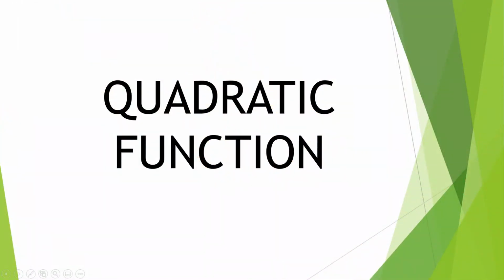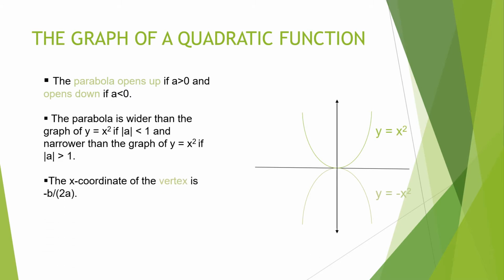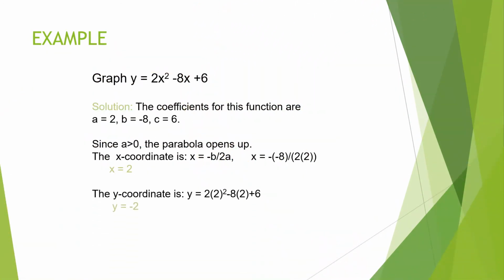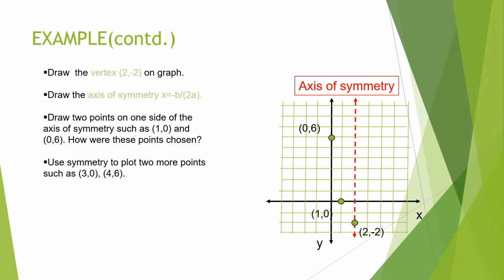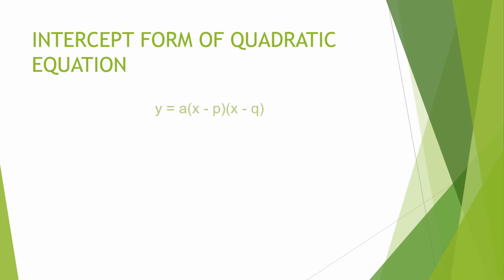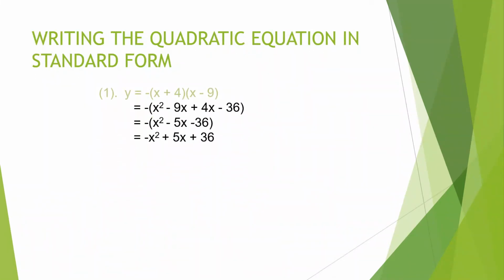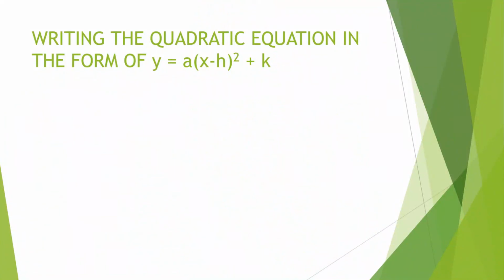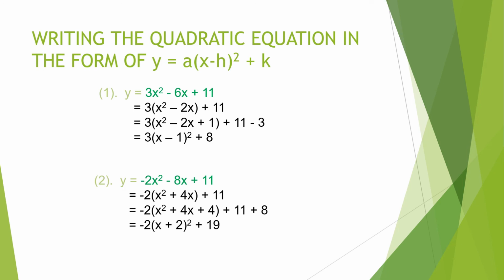QUADRATIC FUNCTION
This video tutorial was created to help  learners in Mathematics.